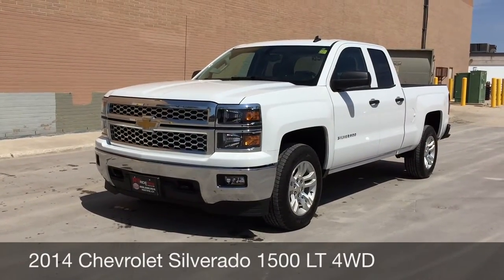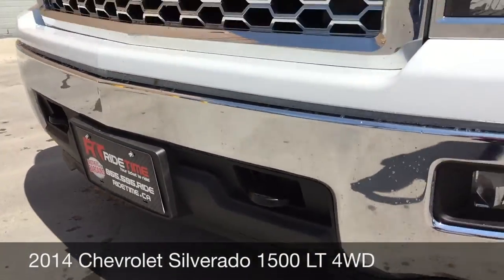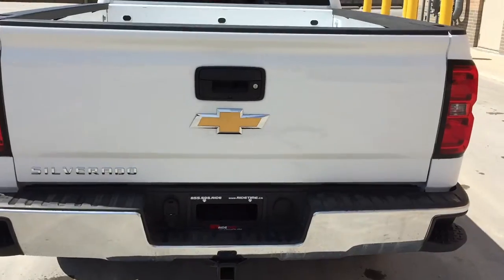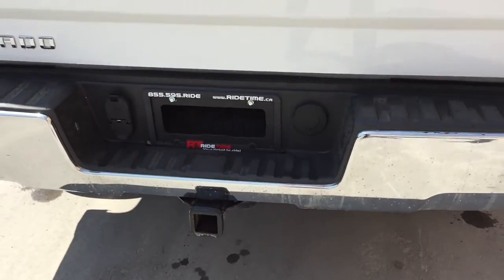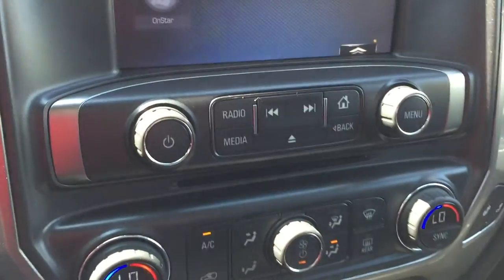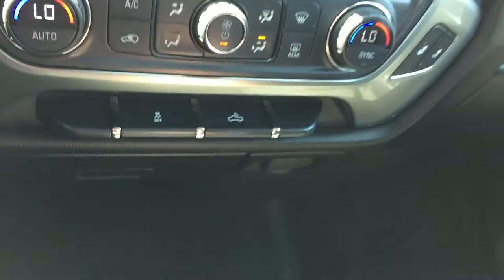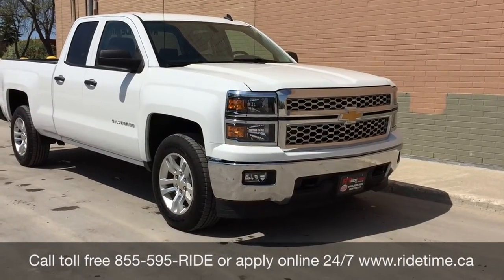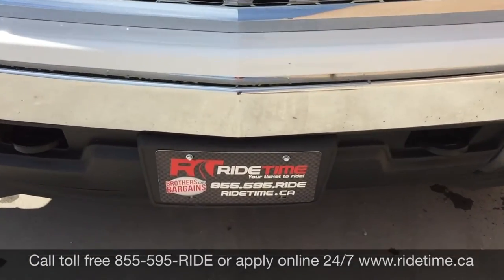2014 Chevrolet Silverado 1500 LT 4WD - Alloy Wheels, Fog Lights, Backup Camera, 8in MyLink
Amazing is one word that describes our 2014 Chevrolet Silverado 1500 Double Cab LT 4x4 shown off in a lustrous Summit White. This redesigned flagship of Chevrolet is powered by a Direct Injected 355hp EcoTec3 V8. This aluminum 5.3 Liter offers exceptional fuel economy and a tough 6 Speed Automatic transmission. Muddy rural roads, mountain terrain, towing your boat, or hauling lumber are no challenge for our 4x4 Silverado. The beefy front suspension eases you down the road in comfort while the rear set up is tough enough to keep up with your demanding life.

This Silverado Double Cab in LT trim is more than just a brawny daily driver. Upscale interior, key-less entry, carpeted floor and mats, plus steering wheel controls make you feel like the king of the road. MyLink audio with two USB ports and a huge 8 inch display offers upscale tunes along with incredibly comfortable heated cloth seating.

Well-known GM safety features are in place like Stabilitrak, 4-wheel ABS, daytime running lamps, and plenty of airbags. This no-nonsense truck will make sure it fulfills your needs for work and play. Get the job done right with the security, performance, and comfort that only come from the Chevy Silverado. Don't delay! We are Family Owned and here to make your car buying and ownership enjoyable!